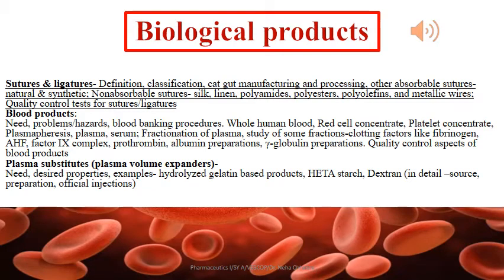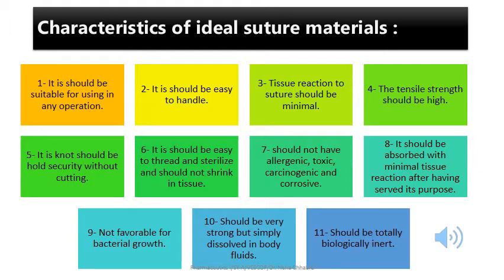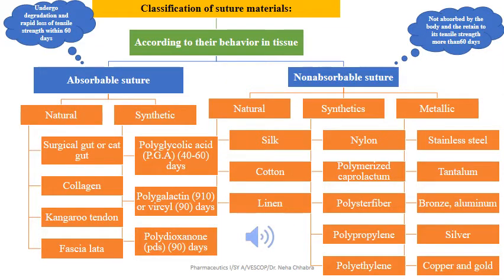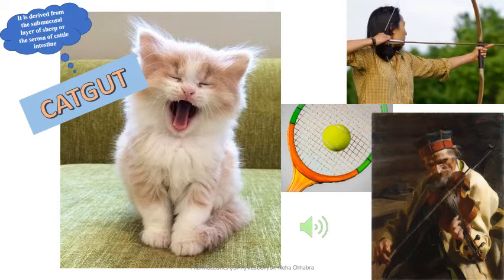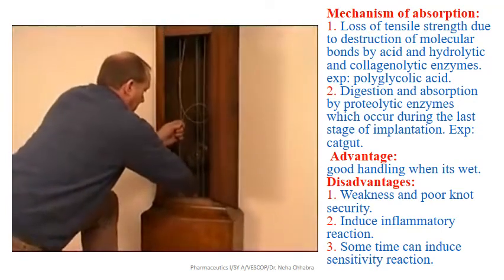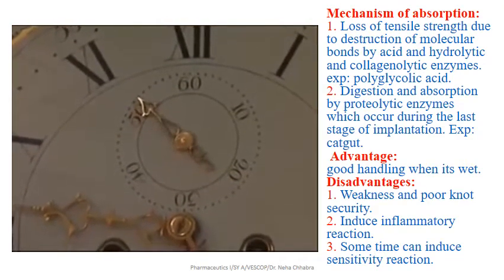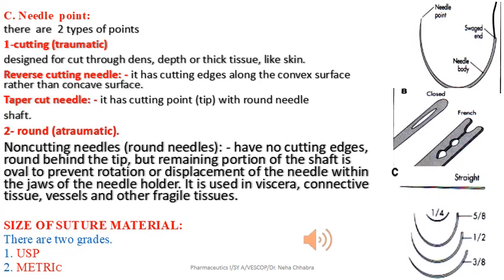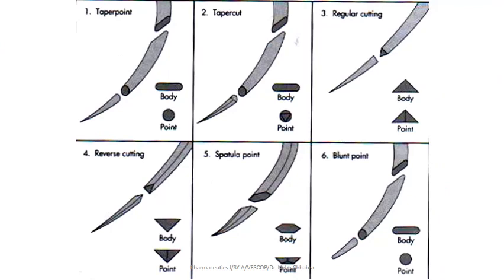Biological products Lect 1 (Pharmaceutics I) by Dr. Neha Chhabra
Second Year B.Pharmacy
Pharmaceutics I
Biological products Lect 1
Dr. Neha Chhabra